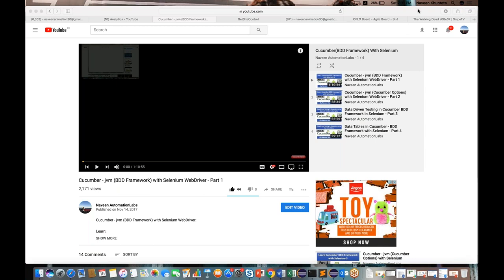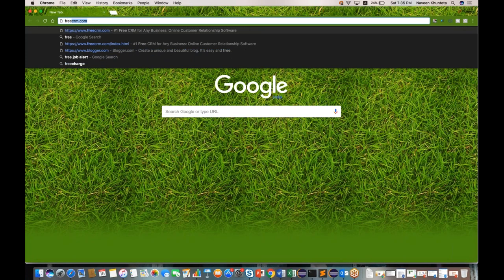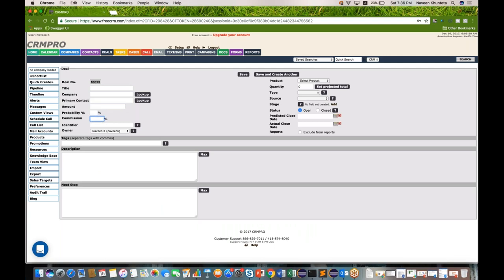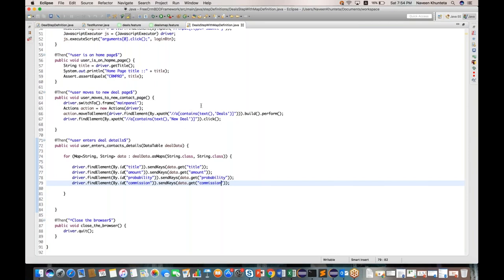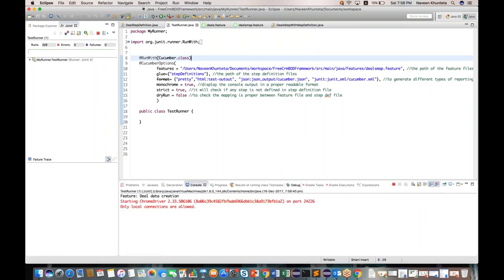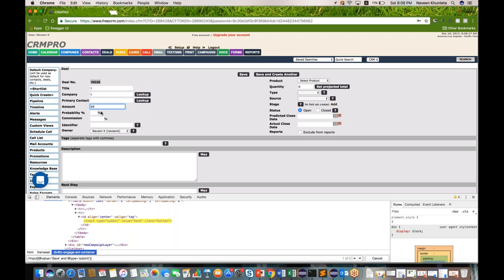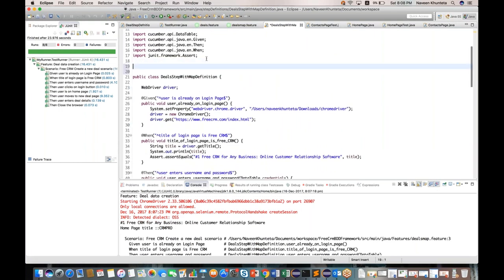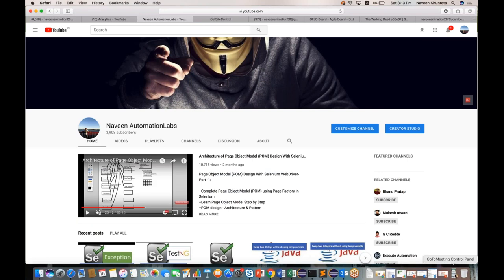Cucumber DataDriven with Maps in Selenium - Part 5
Maps in Data Tables:

Maps in Data Tables can be used in different ways. Headers/Columns can also be defined for the test data. A same step definition can be executed multiple times with different set of test data using Maps.

Maps in Data Tables with Header:

In the previous tutorial video of Data Tables in Cucumber,  we pass Username & Password without Header, due to which the test was not much readable. What if there will be many columns. The basic concept of BDD test is to make the Test in Business readable format, so that business users can understand it easily.

Learn:
+Test Data Tables in Cucumber using Maps
+How to parametrize test cases using Data Table - Maps

Scenario Outline:

--This uses Example keyword to define the test data for the Scenario
--This works for the whole test.
--Cucumber automatically run the complete test the number of times equal to the number of data in the Test Set.

感谢您观看
شكرا للمشاهدة